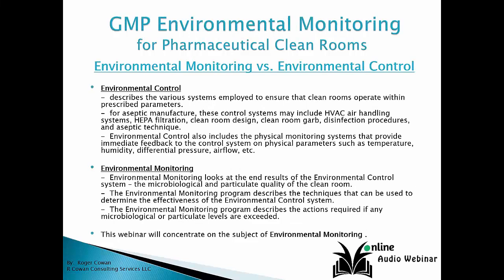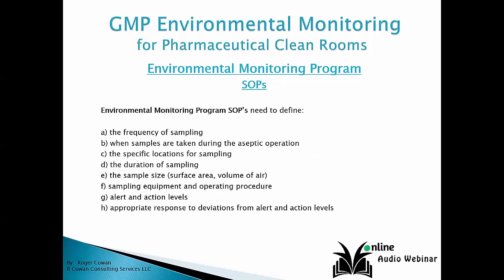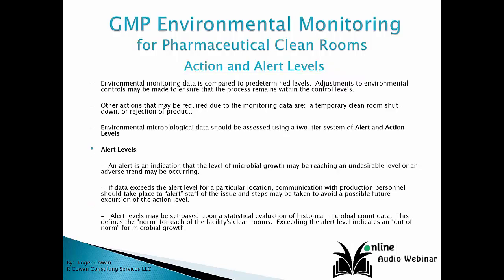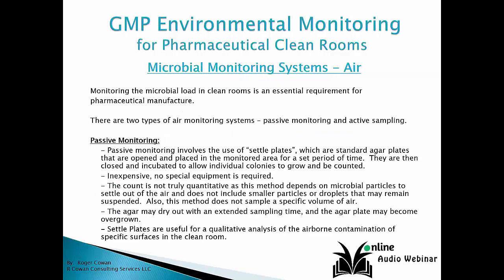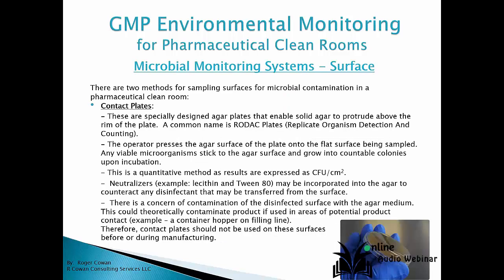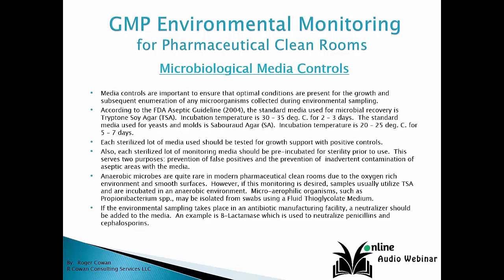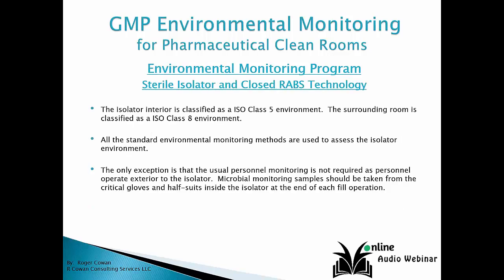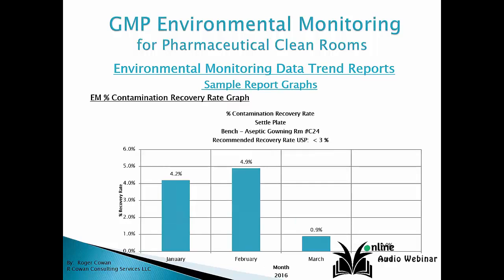GMP Environmental Monitoring for Pharmaceutical Clean Rooms 2024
Register on @OnlineAudioWebinar for full video,

Environmental Monitoring looks at the end results of the Environmental Control program – the microbiological and particulate quality of the clean room.

As the FDA Guideline on Aseptic Processing GMP (2004) states:

“In aseptic processing, one of the most important laboratory controls is the environmental monitoring program. This program provides meaningful information on the quality of the aseptic processing environment (e.g., when a given batch is being manufactured) as well as environmental trends of ancillary clean areas. Environmental monitoring should promptly identify potential routes of contamination, allowing for implementation of corrections before product contamination occurs.”

Therefore, ongoing environmental monitoring of a clean room environment is necessary to assure the quality and safety of the pharmaceutical product. Also, a proper understanding and testing of the clean room environment according to international regulatory standards is important from a compliance perspective.

Areas Covered:-

GMP Compliance of Clean Room Environment
Regulatory Clean Room Classification and Requirements
Environmental Monitoring Program
Action and Alert Levels
Non-Viable Particulate Monitoring Systems
Microbial Monitoring Systems
Personnel Gowning and Aseptic Practices in Clean Room
Clean Room Monitoring Practices - Frequency, Locations, and Investigations
Product Release
Environmental Monitoring Data Trend reports

This webinar first explains the various US and international regulatory requirements for the various cleanroom classifications as well as the environmental monitoring of cleanroom environments. Next, the presentation details the benefits, the regulatory requirements, and the testing requirements for a comprehensive Environmental Monitoring Program.

A description of Action and Alert Levels follows along with a discussion of how these levels are determined for a particular facility.  Corrective and Preventative Actions are defined.

All current air monitoring systems for the measurement of non-viable particulate are fully reviewed.

All current air and surface monitoring systems for the measurement of microbial contaminants in the clean room are discussed in detail.

The subject of clean room contamination due to personnel is discussed.  This includes both the gowning technique and aseptic practices.

Ongoing monitoring practices for the clean room environment are discussed with respect to the sampling frequency, sampling locations, and the investigation of action-level excursions.

This is followed by a discussion of how environmental monitoring data is reviewed for product release.

Finally, a comprehensive look is taken at the current thinking about the generation and review of Environmental Monitoring Data Trend Reports.